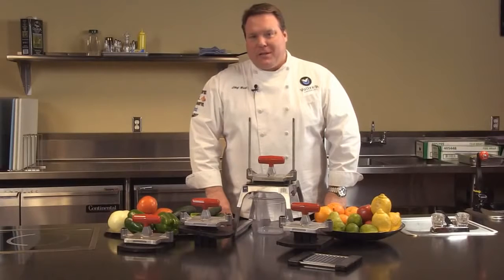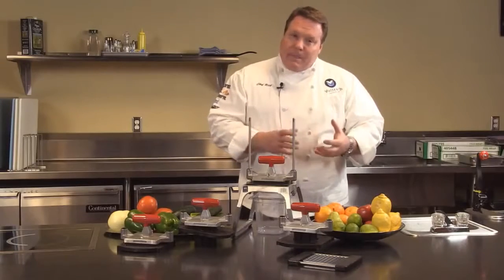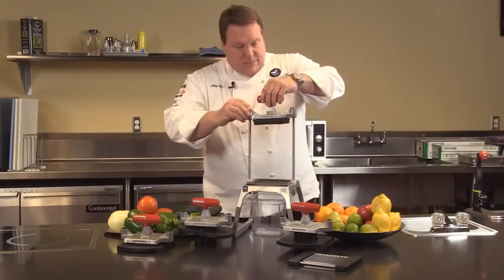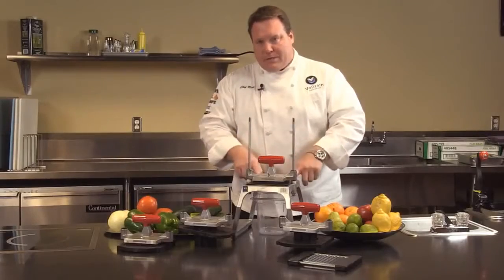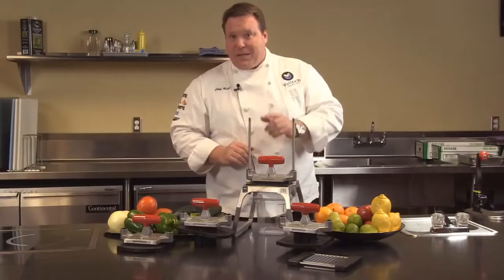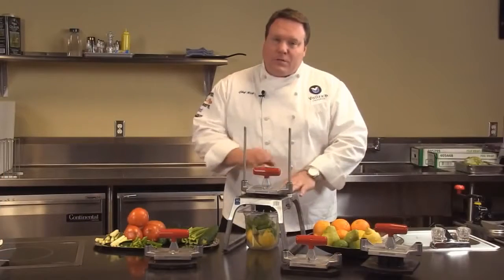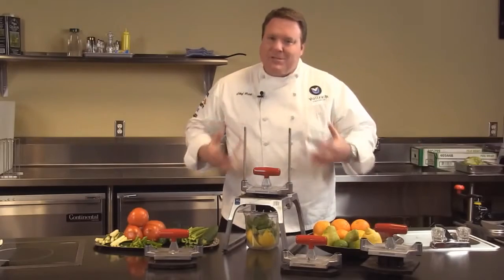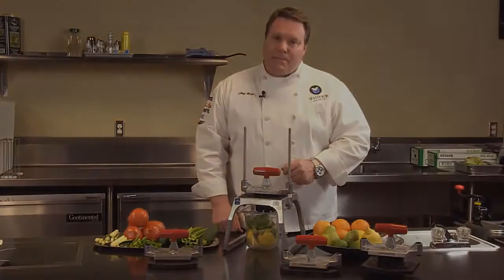Redco® InstaCut™ 5 0